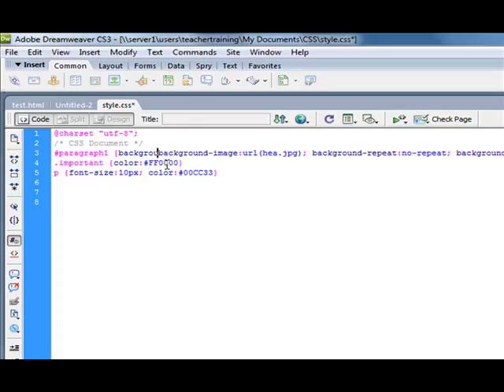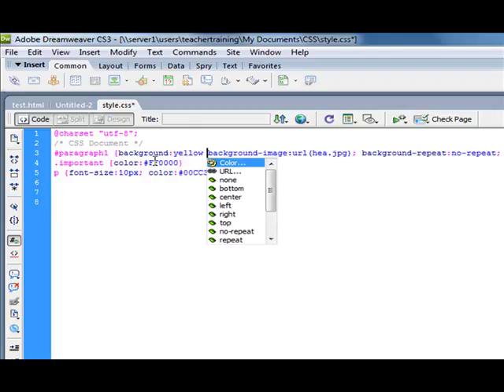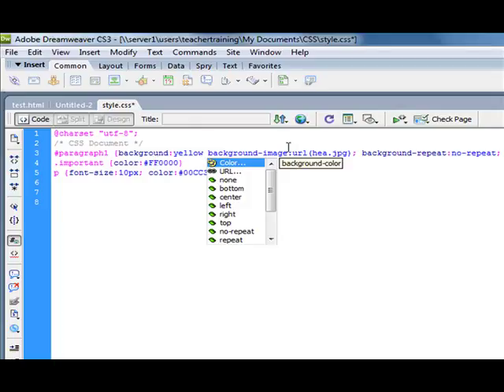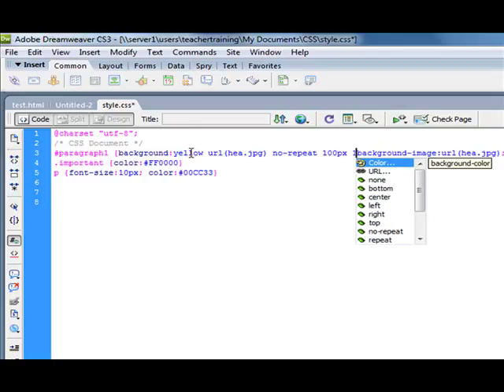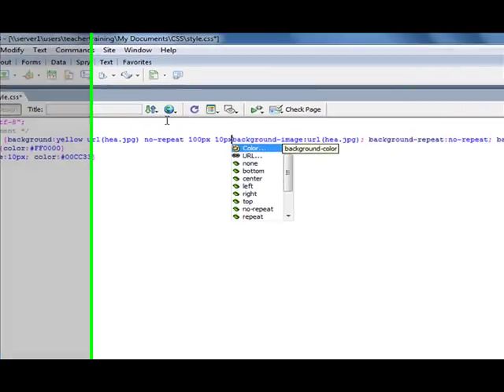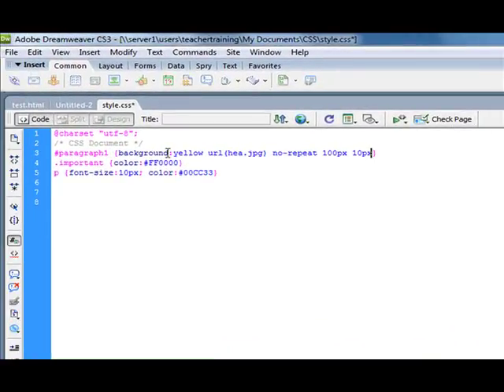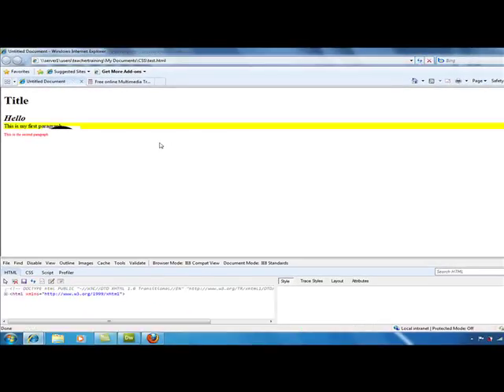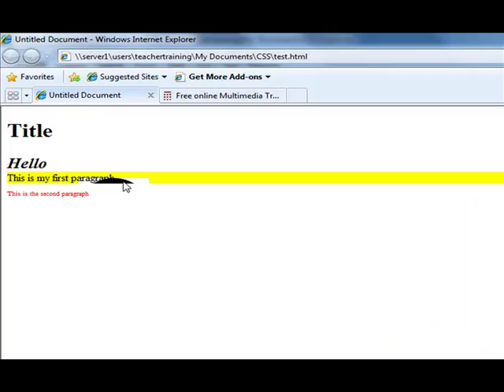Cascading Style Sheets Style Web Pages Background styles 6